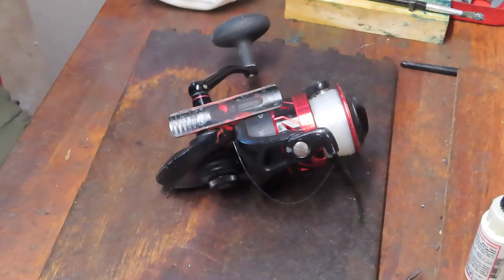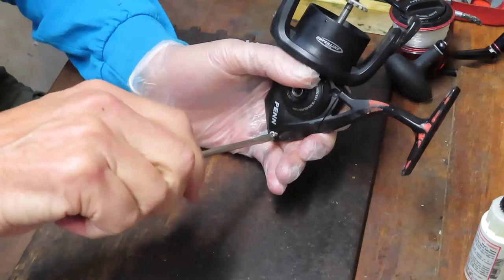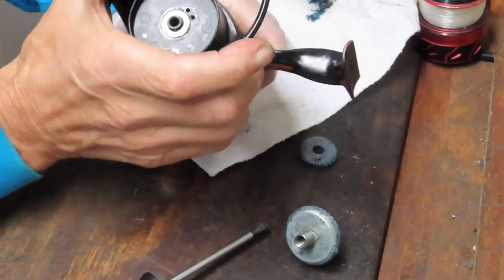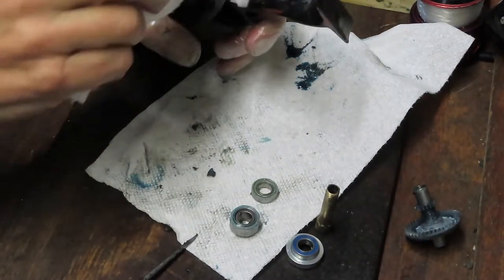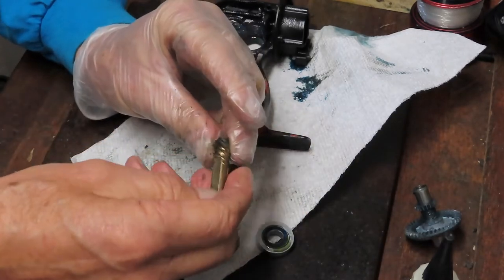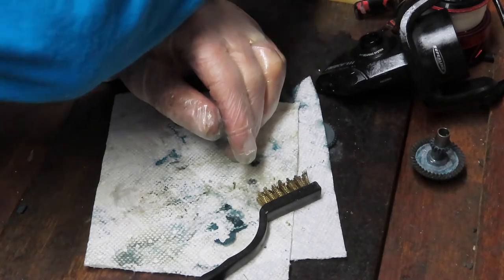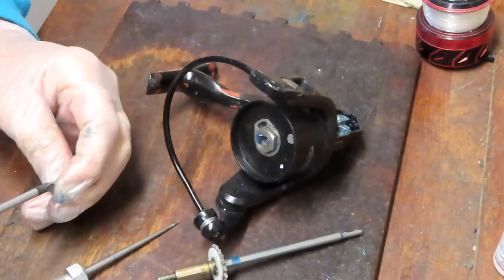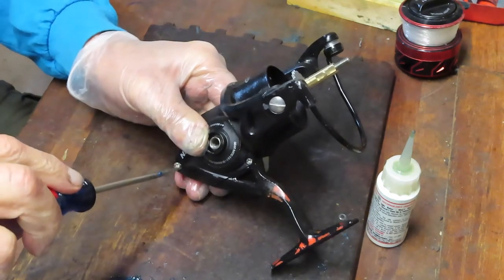Penn Fierce III spin fishing reel repair problem diagnosis and how to take apart and service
This is a first look inside of a PENN fierce III that has broken.  I show how to diagnose the problems with a full take apart and service to restore performance.